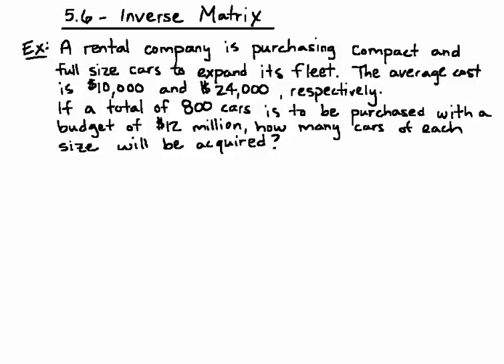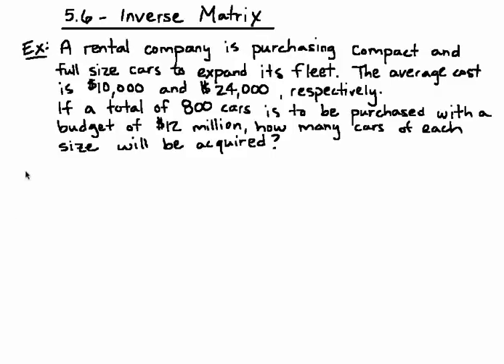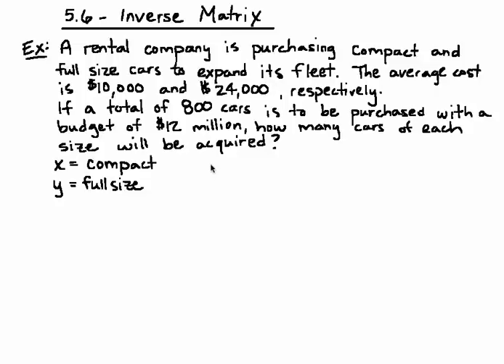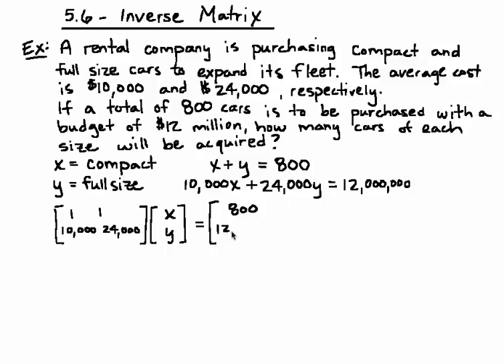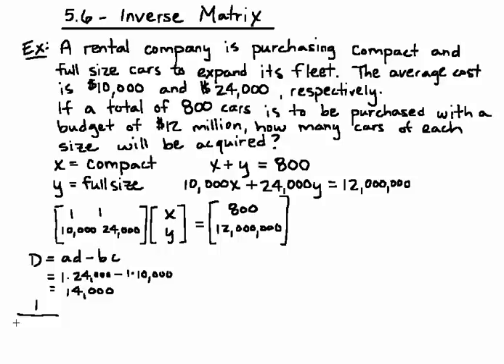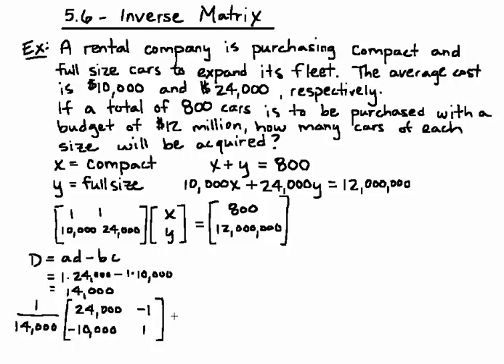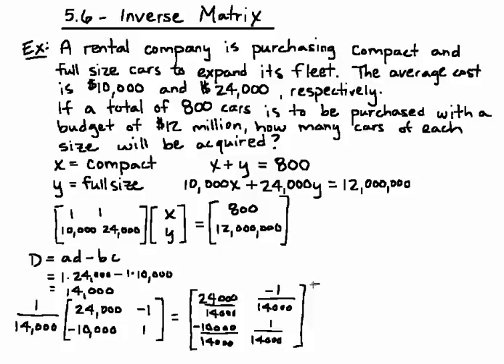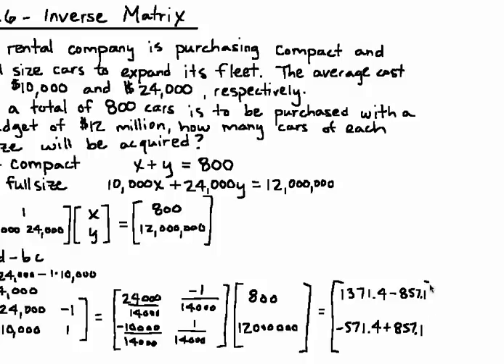5.6 Solving Word Problems Using the Inverse